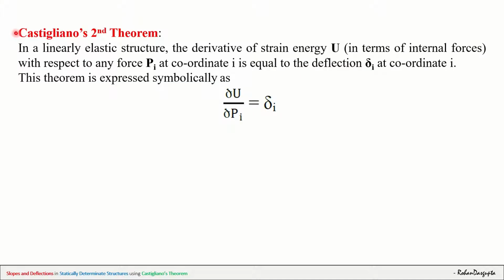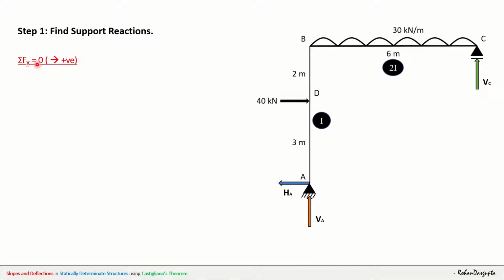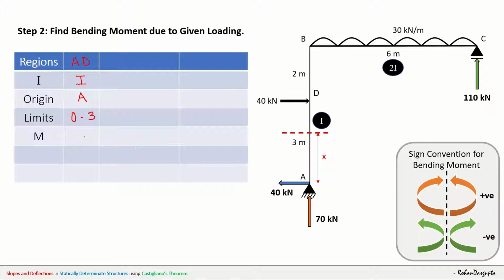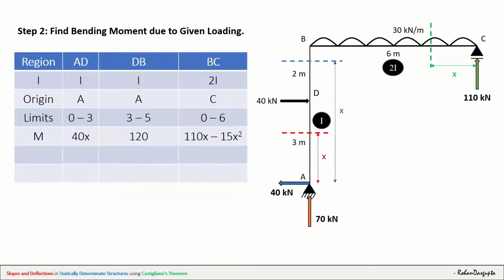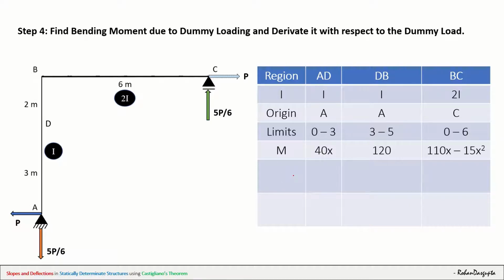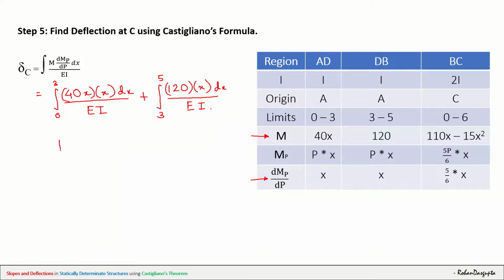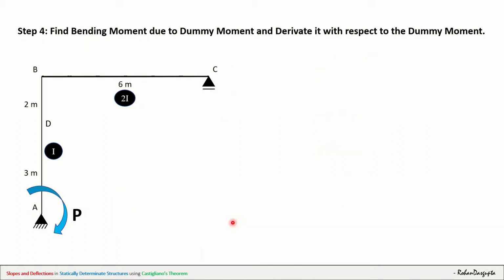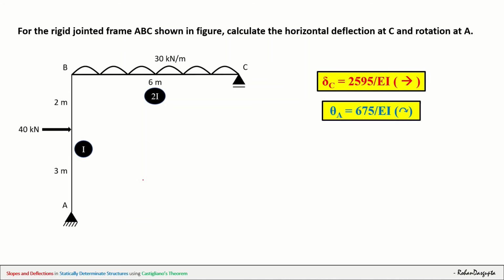| Castigliano's Theorem - Problem | Finding Slopes and Deflections using Castigliano's Theorem |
In this video, I have solved a problem and demonstrated how to find the Slopes and Deflections in Statically Determinate Structures using Castigliano's Theorem.

My Hardware Setup:
1. Laptop: HP 15 Thin & Light 15.6-inch FHD Laptop (11th Gen Intel Core i5-1135G7, 8GB DDR4, 1TB HDD, Windows 10 Home, MS Office, Integrated Graphics, FPR, Natural Silver, 1.76 Kg), 15s-du3032TU
2. Earphones with Mic: JBL C200SI Super Deep Bass in-Ear Premium Headphones with Mic (Mystic Blue)
3. Pen Tablet: VEIKK A15 Graphics Drawing Tablet 10x6 Inch Drawing Digital Pen Tablet with Battery-Free Passive Stylus and 12 Shortcut Keys，20 Nibs and 1 Artist Glove (8192 Levels Pressure) (Blue)